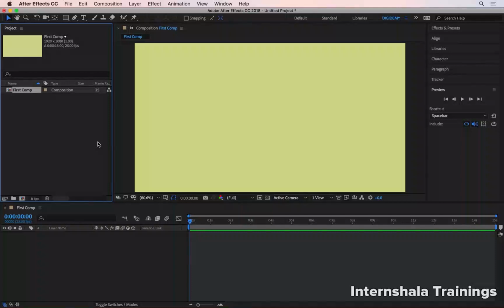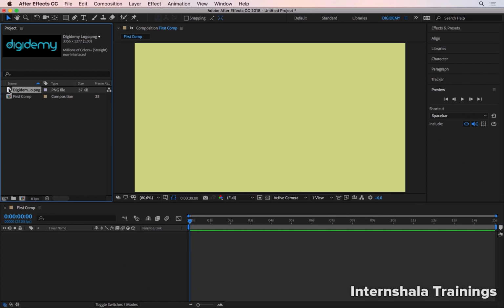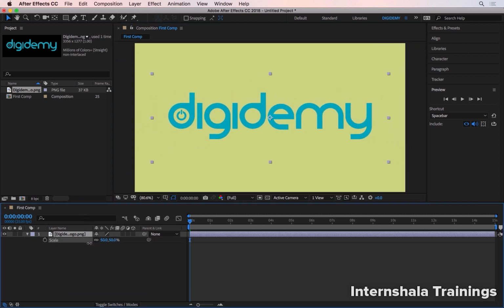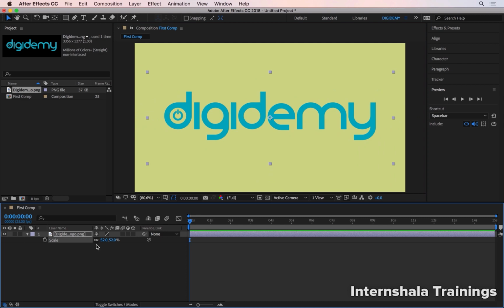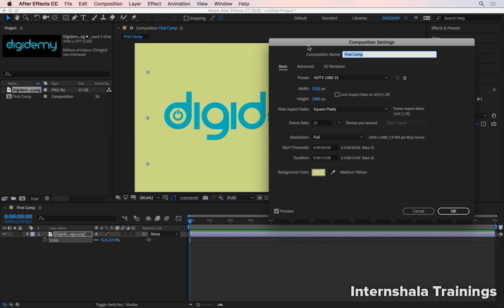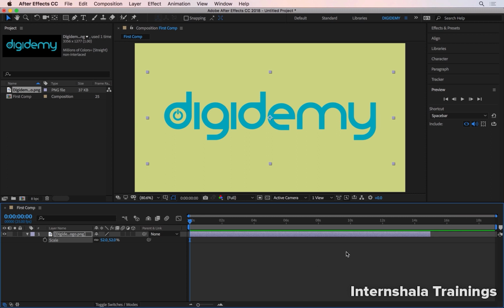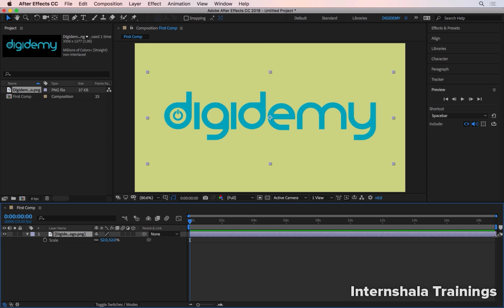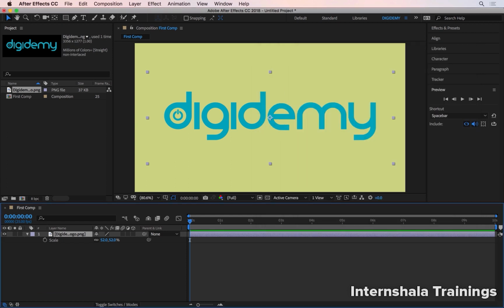5.After Effects Compositions - E2 - Composition Settings